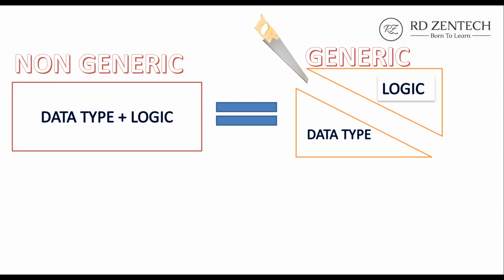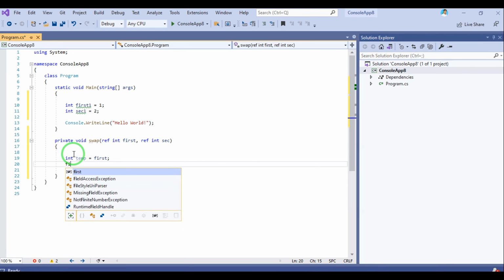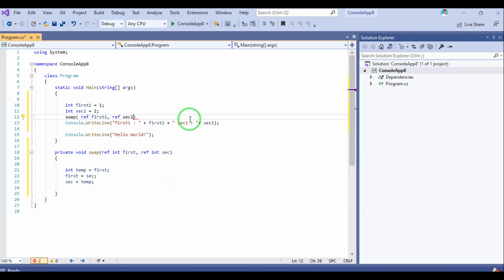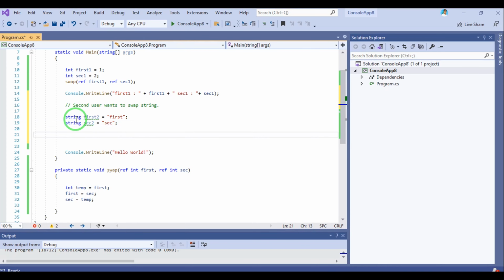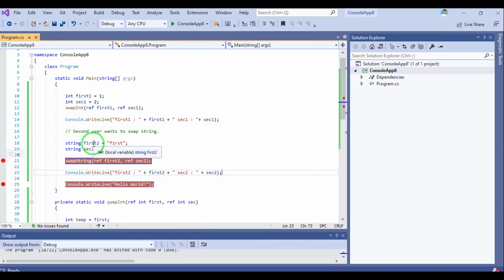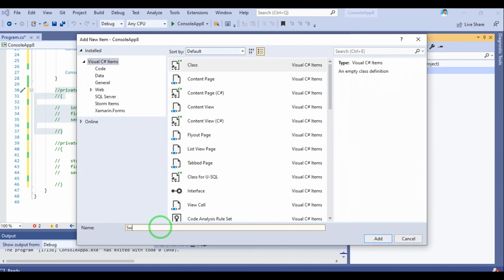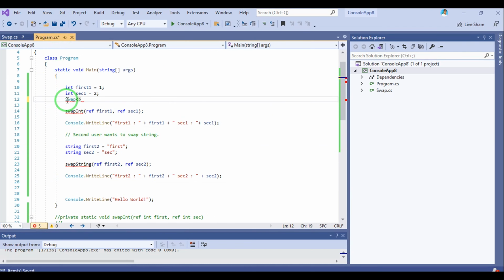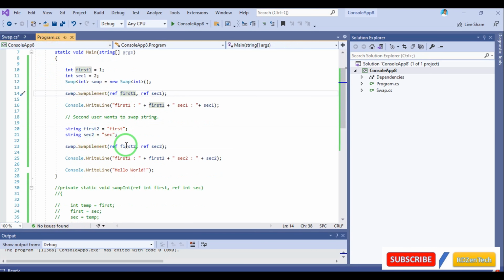Generics IN C# With Real example